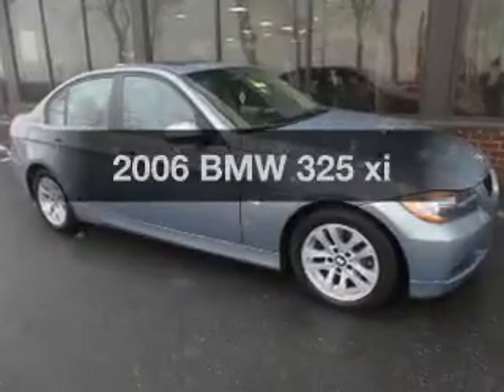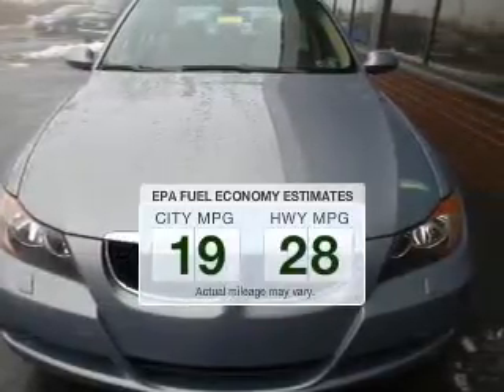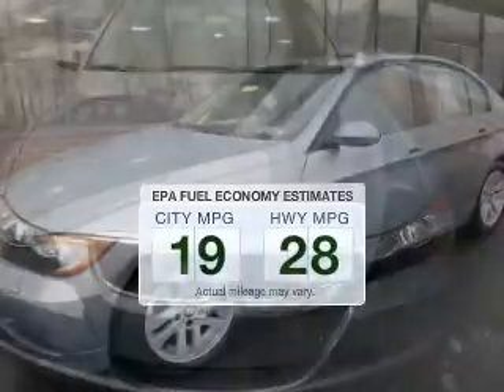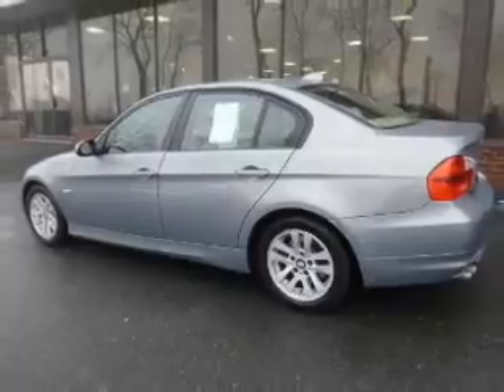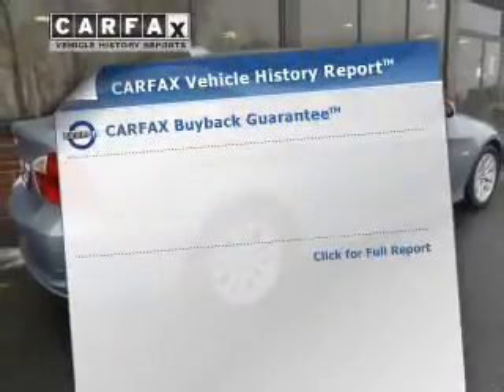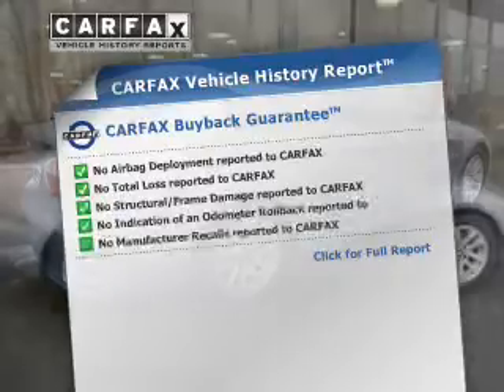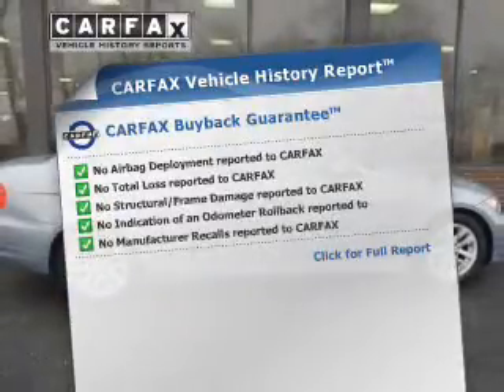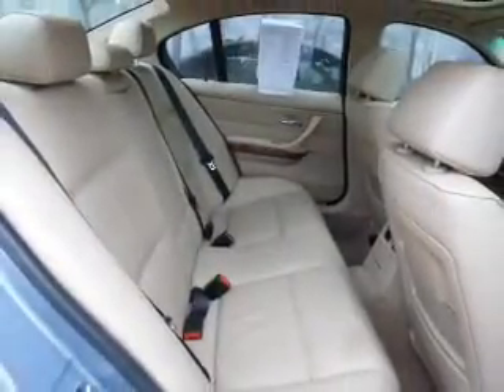2006 BMW 325 - Easton PA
Phone:
Year: 2006
Make: BMW
Model: 325
Trim: xi
Engine: 3.0 liter inline 6 cylinder 24 valve MPFI DOHC
Transmission: 6-Speed Automatic
Color: Quartz Blue Metallic
Mileage: 107456
Address:
3810 Hecktown Rd.Route 33
Route 33